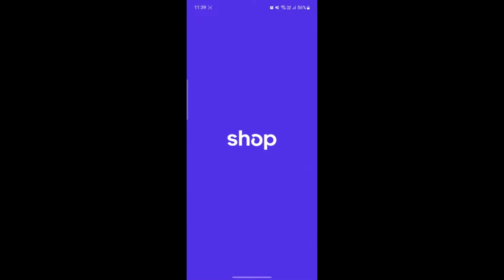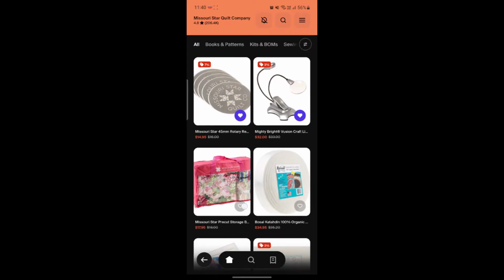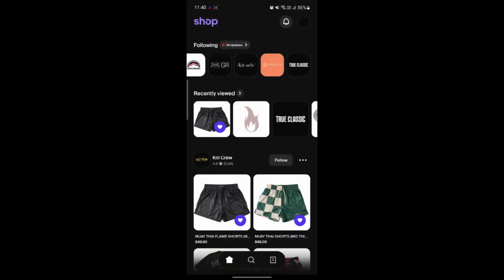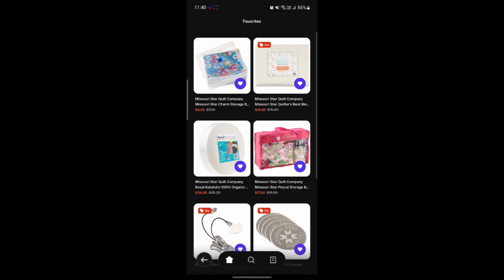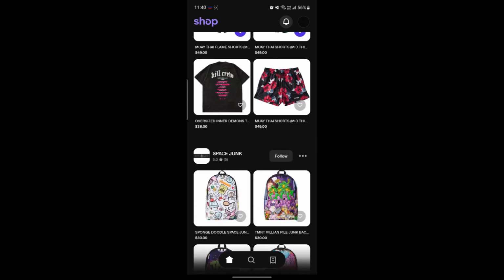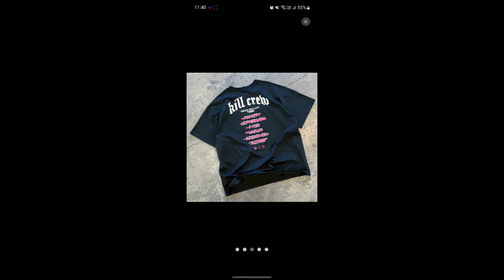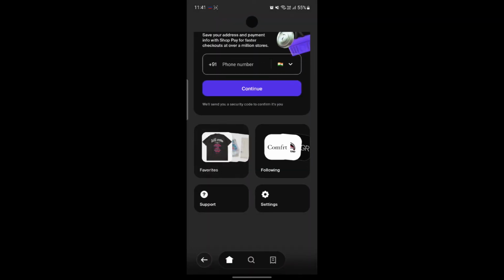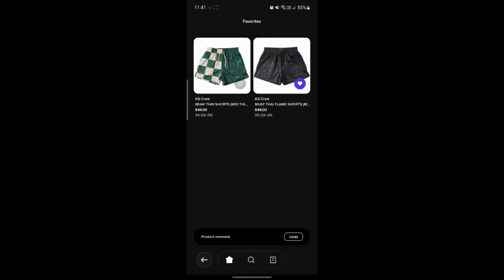How to Add Favorites on ShopPay (2024) | Include Favorites on ShopPay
In this tutorial, you’ll discover how to add favorites on ShopPay. We’ll show you how to select and save your preferred stores, products, or brands to your favorites list so that you can easily access them in the future. This guide will help you personalize your shopping experience and keep track of items you love.